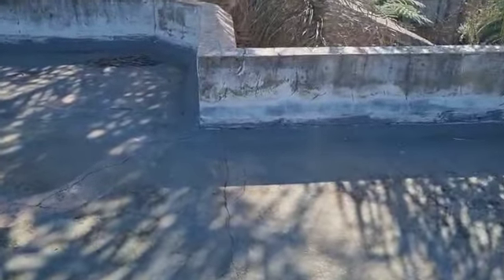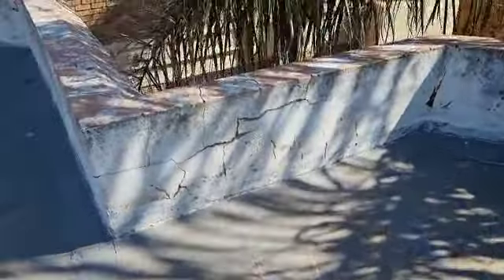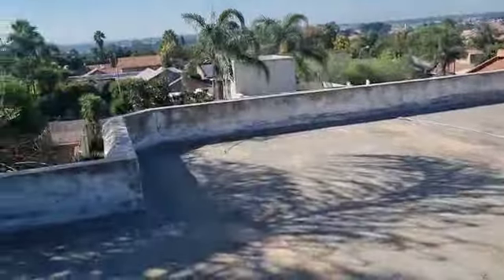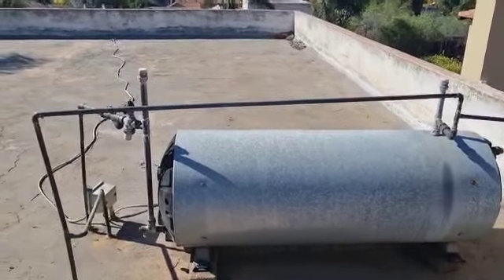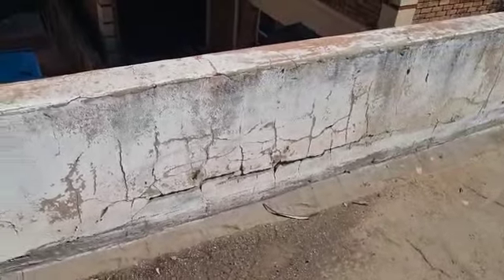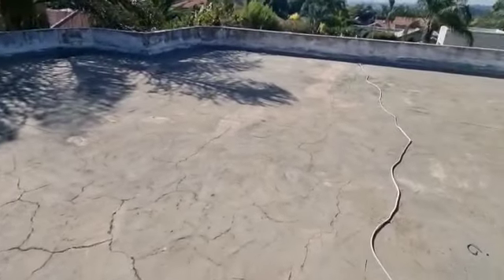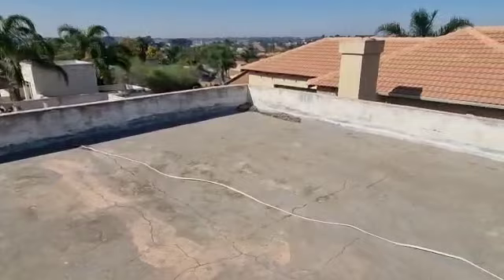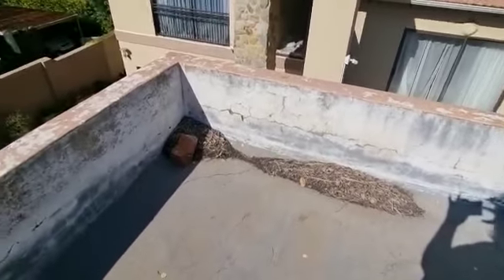This part of the inspection, assisted Andrew Walker, CEO of SAPIN, to reduce his offer by R250 000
Andrew Walker is the CEO of the SA Property Investors Network and an experienced property investor.

He recently used Gauteng Property Inspections again for an inspection. He used this portion of the report to motivate why he was offering at least R250 000 than the asking price.

But this was one of many deductions he motivated using our report. Shouldn’t you be using this tool to buy your property at a reduced price?

Remember, when you submit your offer with our report as proof of why you are reducing your offer, there is no arguing. Our report is unbiased and only state the facts.